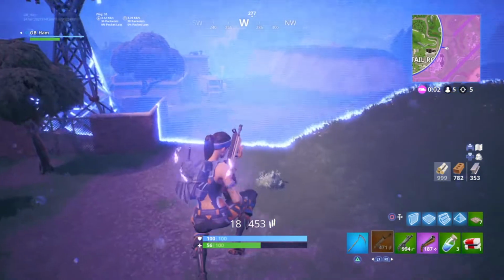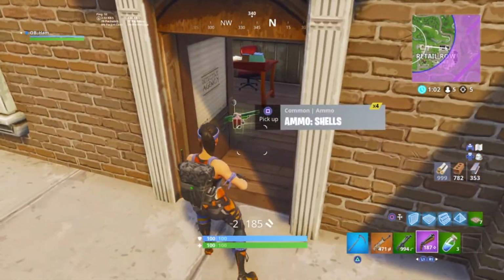New Double Barrelled Shotgun Gameplay | Fortnite Battle Royale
ItzOnix

5 LIKES FOR FOR ANOTHER VIDEO!

Thank you for the continuous support.it keeps me motivated i love you guys!

~HAM